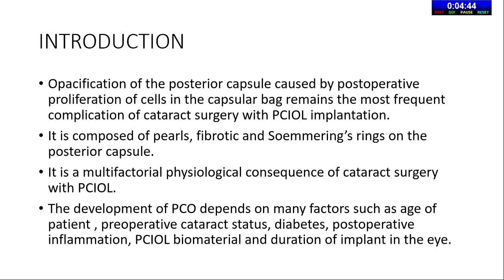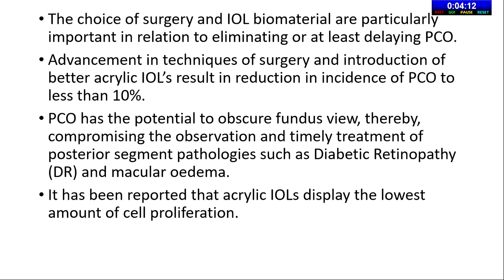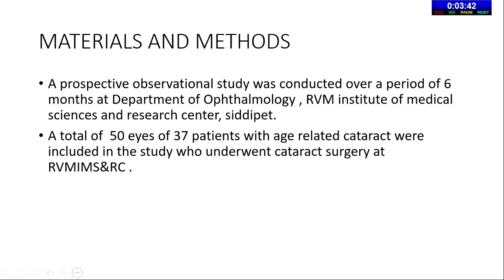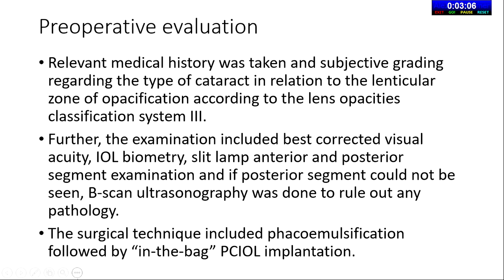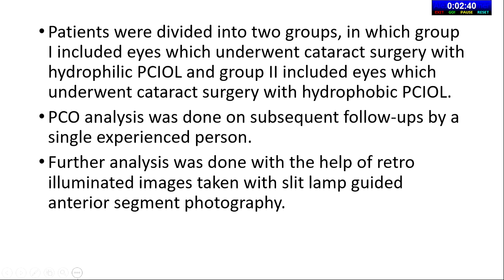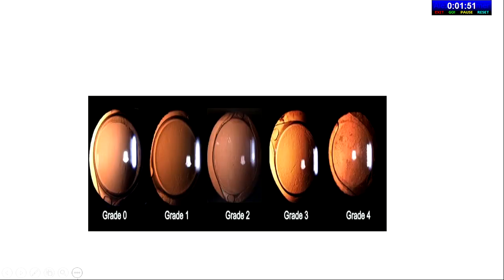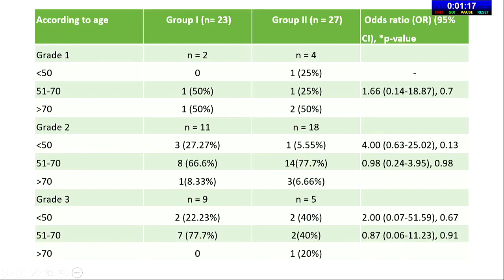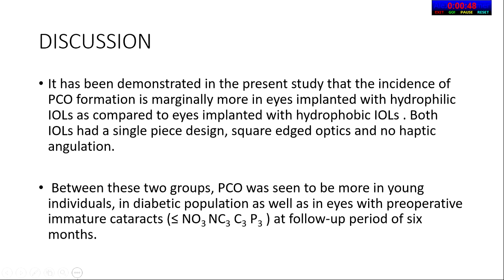AIOCMTC2 2023 APOS Cataract PG Paper Session Dr Dumpa Rukmini A comparative study of incidence o